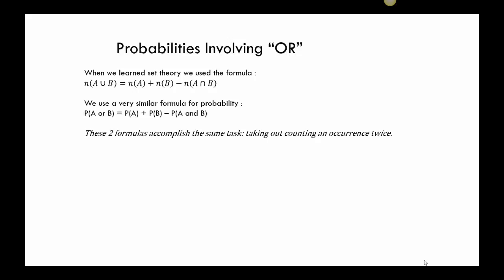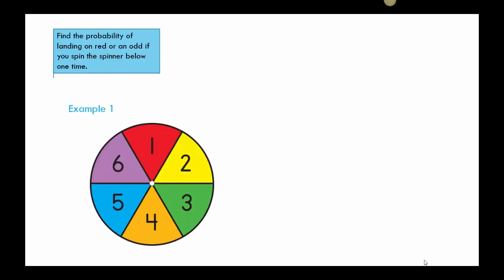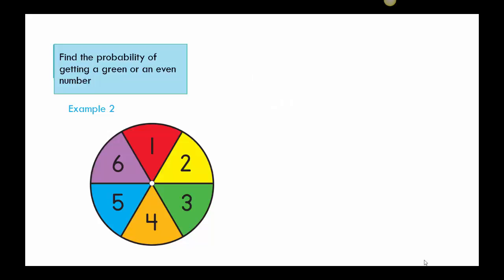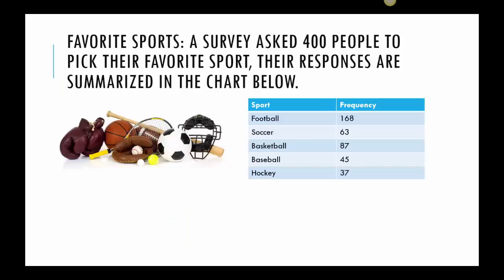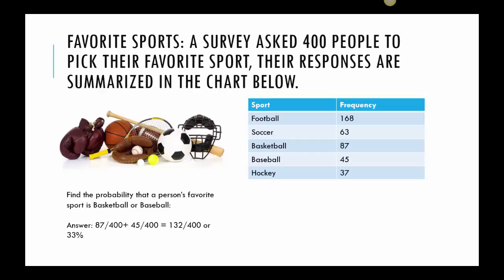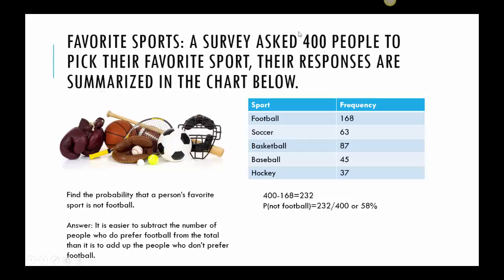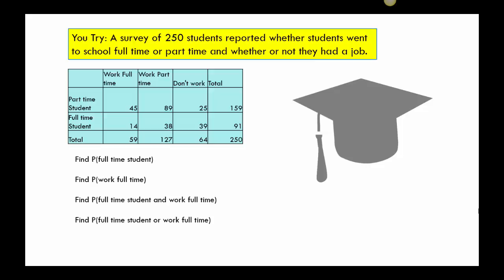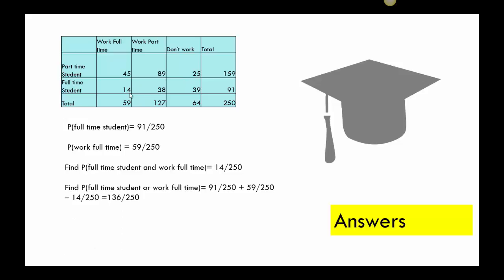probabilities with or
This video covers probabilities using the connective or.